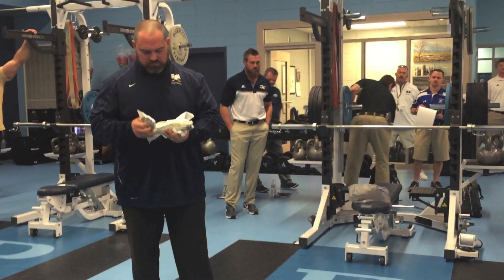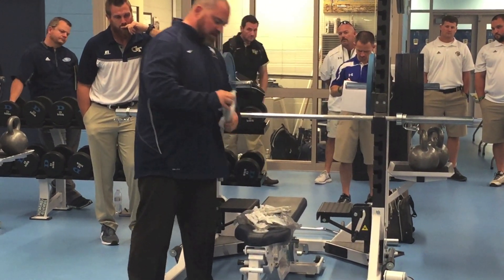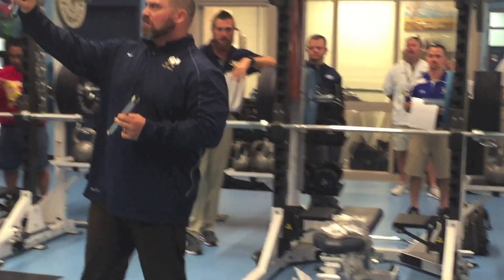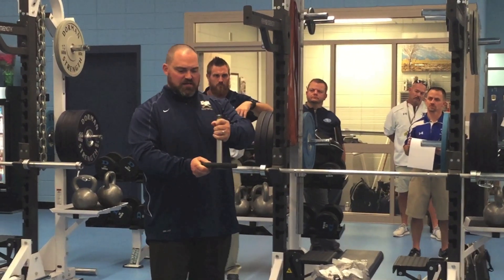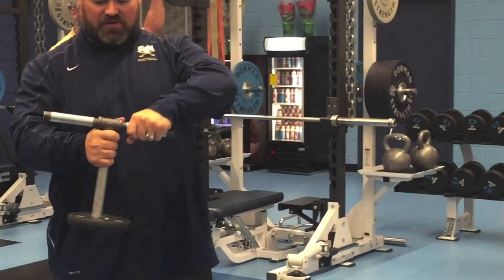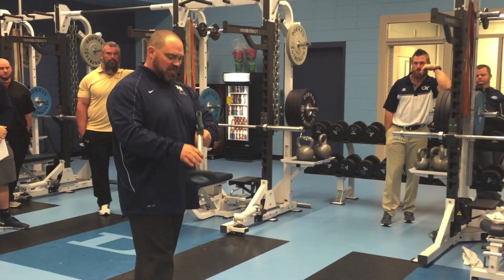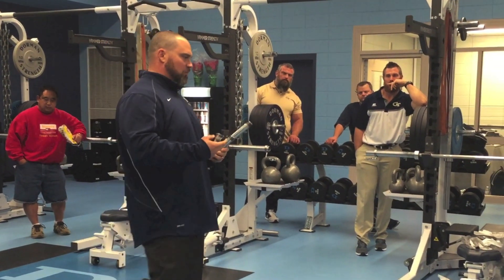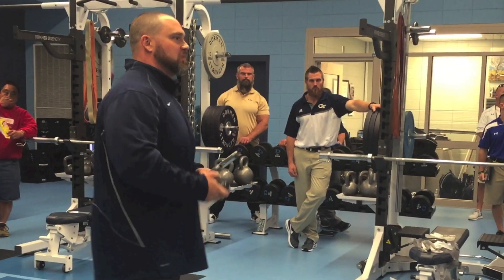How to make a homemade DIY Kettlebell with Chad Scott Charleston Southern University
Coach Chad Scott from Charleston Southern University shows how to make a kettlebell out of things you can buy at Lowes or Home Depot.  This is a great kettle bell if you are on a budget and still want to get some swings in. It will cost about 20-25 bucks for a kettle bell that you can load with 2.5's, 5's, and 10lb weight plates. This is a very good do it yourself project that can save your school some money if you don't have it in the budget.

This demo was performed at Dorman High school located in Roebuck, SC during a South Carolina Strength Coaches association clinic. The clinic is put on during the same time as the Shrine Bowl held in Spartanburg, SC.

Thank you Coach Scott for the great DIY kettlebell.